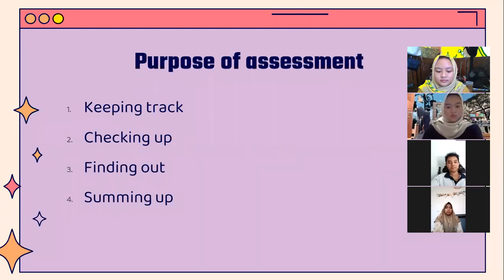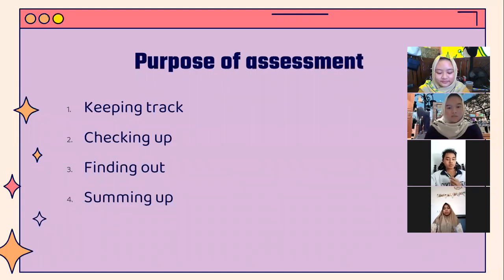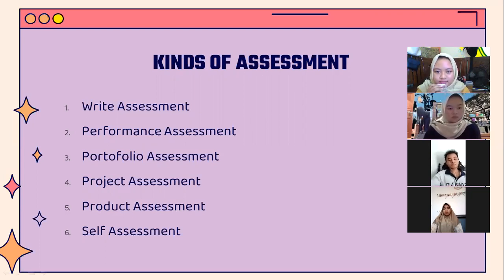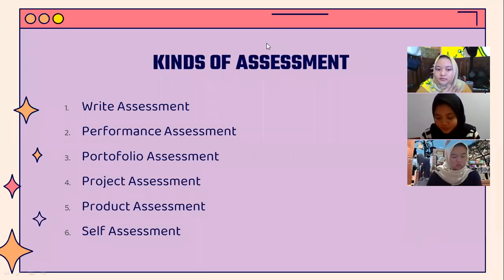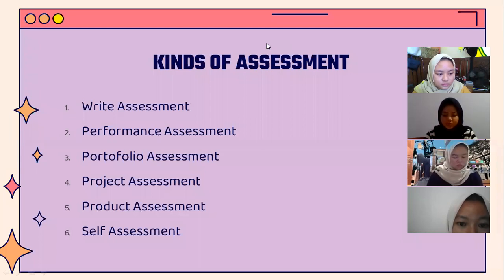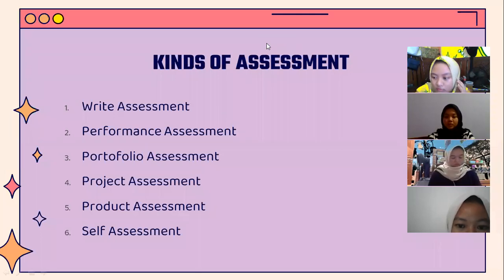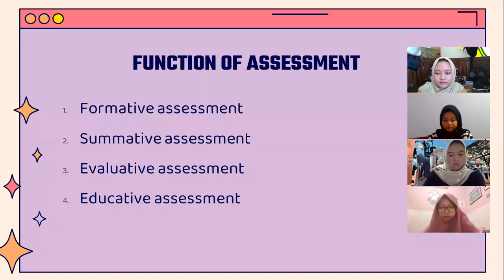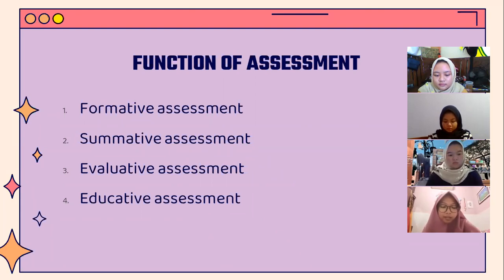Learning Evaluation 9th Meeting Part 1 (BING)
Your Guys Discussion About Learning Evaluation Subject.